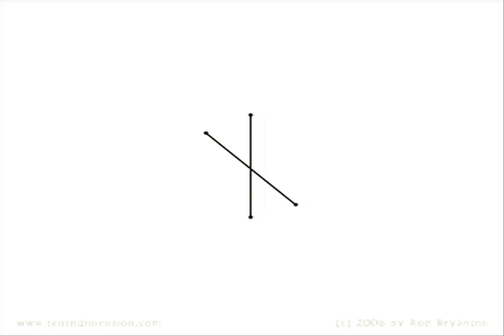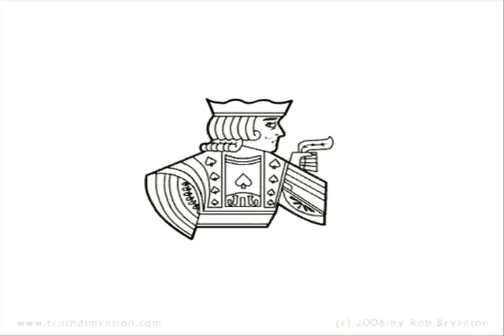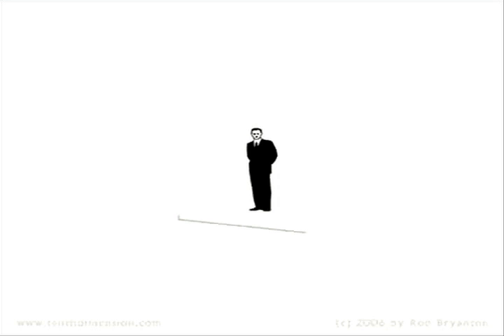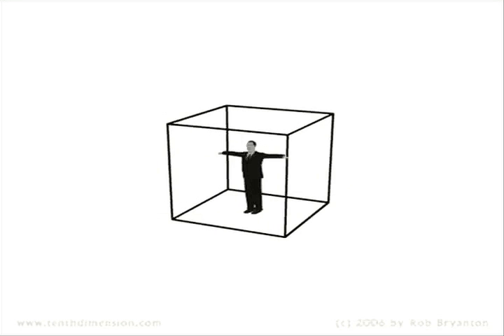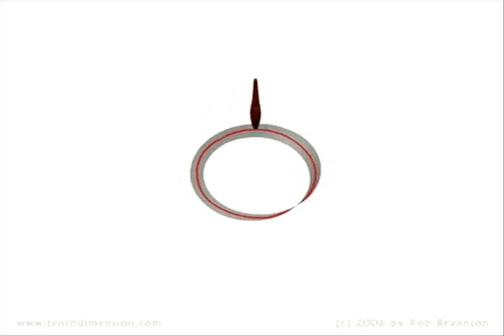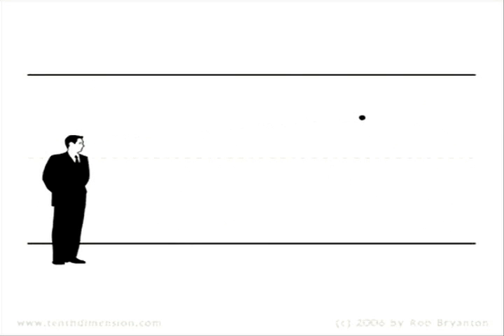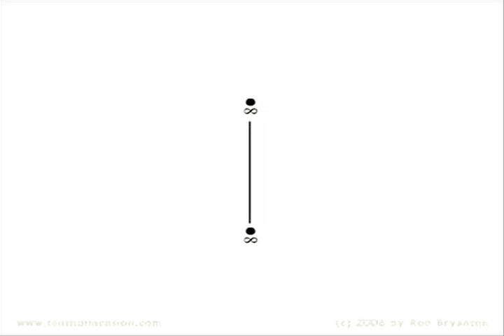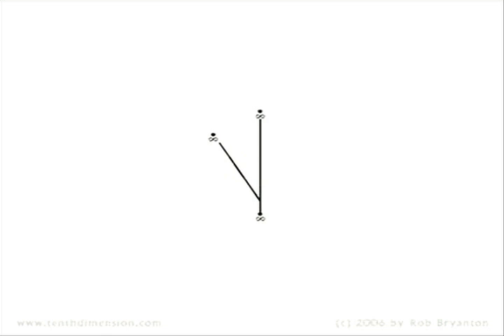המימד העשירי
כמה מימדים יש בטבע?
אינשטיין הראה בתורת היחסות שיש ארבעה, אורך, רוחב, גובה וכן הזמן. לפי תאוריית המיתרים אמורים להיות עשרה מימדים!
אנחנו עדיין לא יודעים האם תורת המיתרים נכונה, אך סרטון זה מציע כיצד אפשר להבין מהם עשרת המימדים הללו.
סרטןו זה מסביר אודות המימדים השונים וכיצד הם קשורים זה לזה. This video was produced by Rob Bryanton and is based on his book "imagining the tenth dimension"